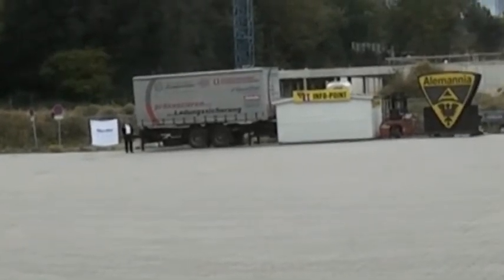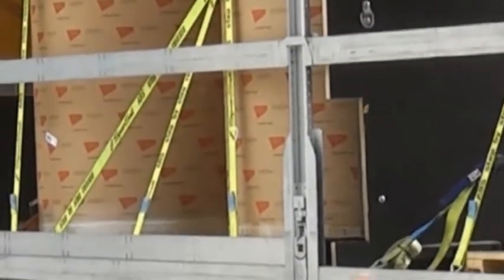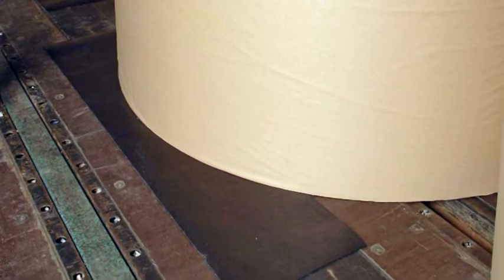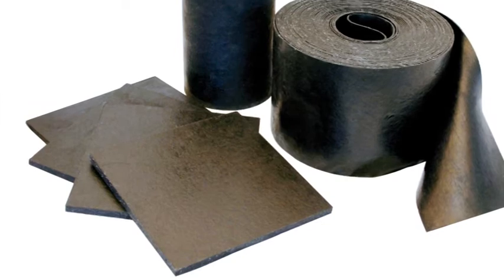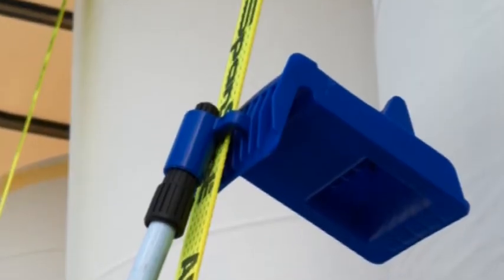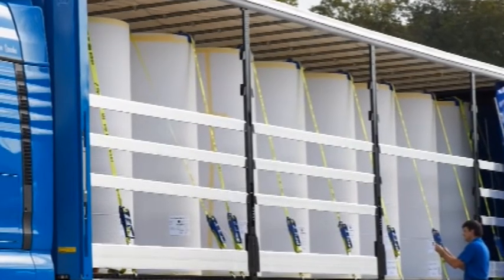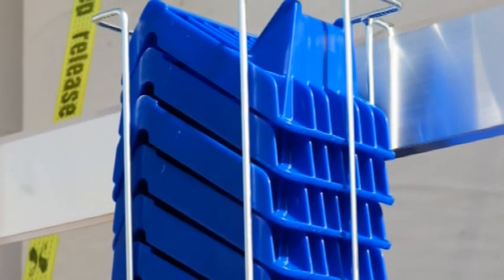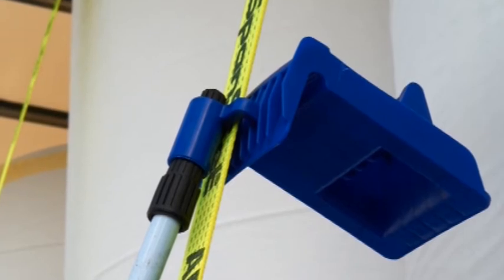SpanSet Load Control Solution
SpanSet's complete solution for the transportation of heavy  paper reels.  Featuring Ergo ABS ratchet lashings, anti-slip mats for increased friction and KasiPlus edge protectors to protect the delicate edges of the paper reels during transit.